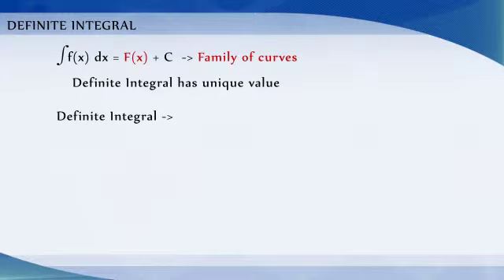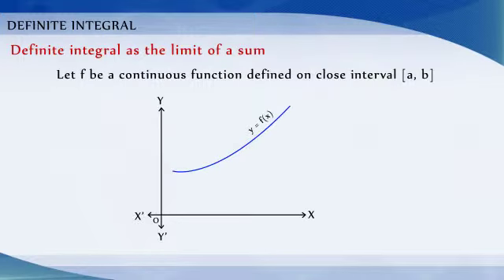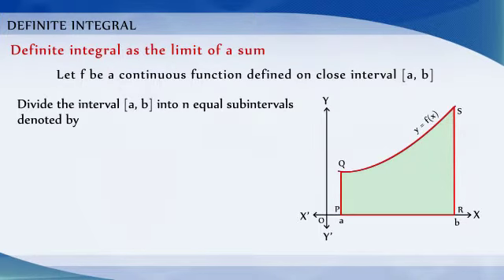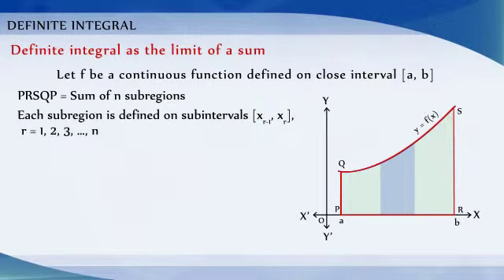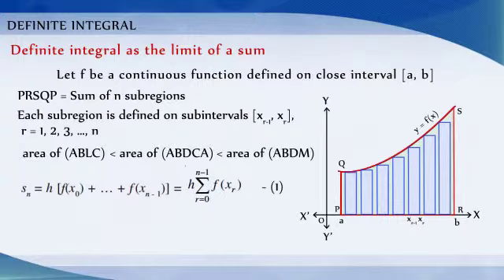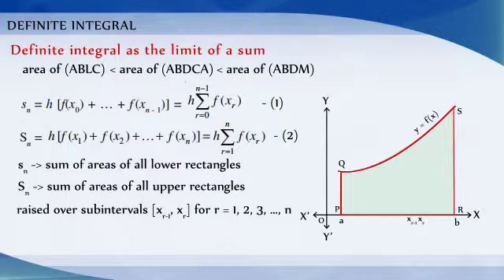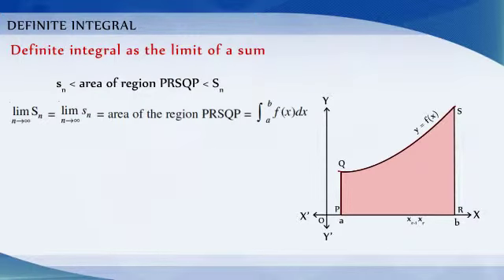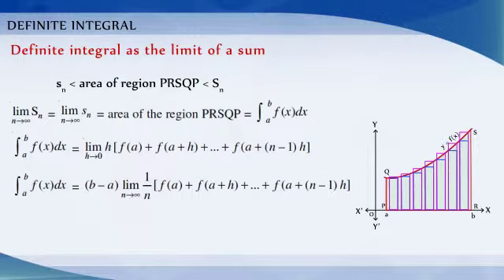7-7 Integrations-Definite Integral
7-7 Integrations-Definite Integral
Chapter 7 - CBSE Class 12 Mathematics
Integrations